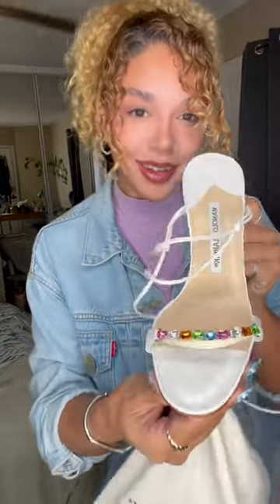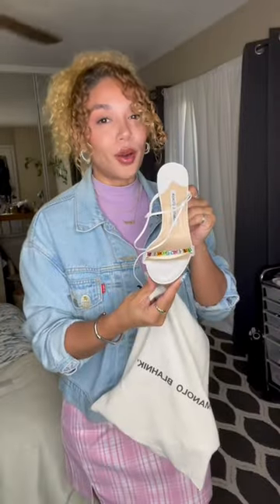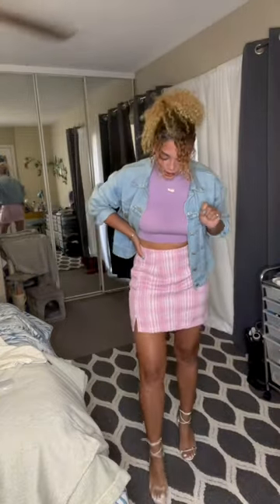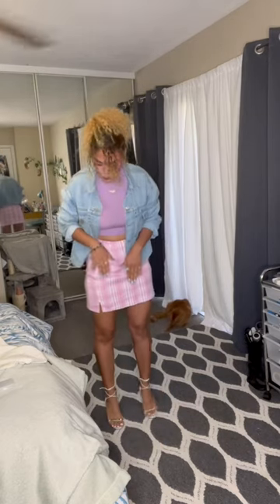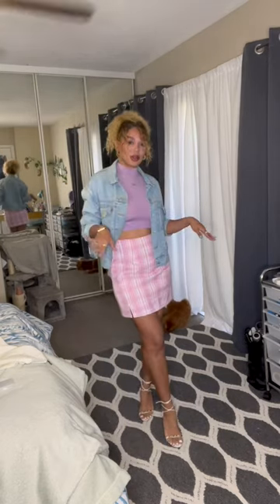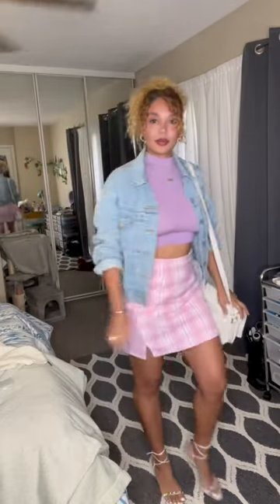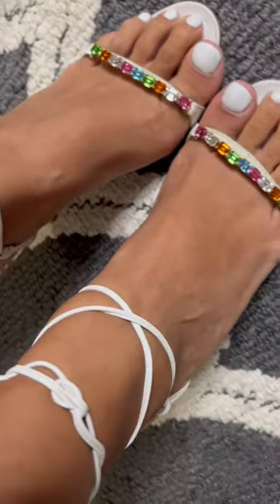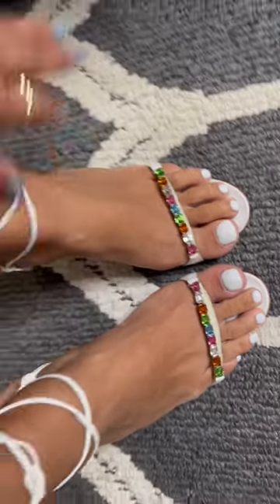MANOLO BLAHNIK HEEL TRY ON.